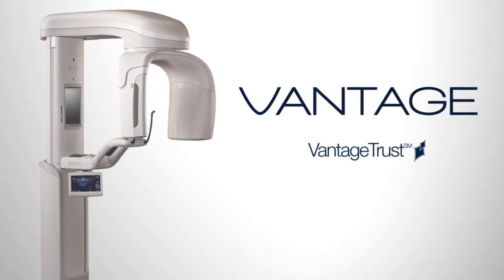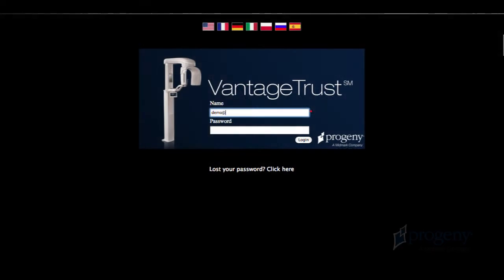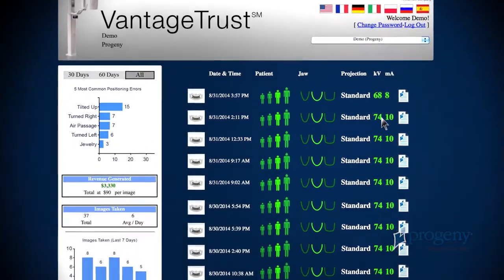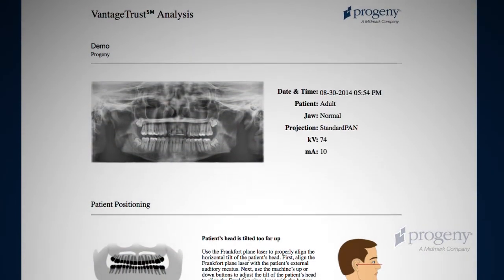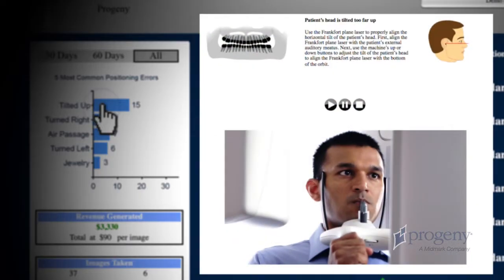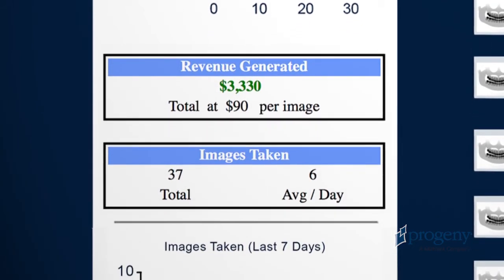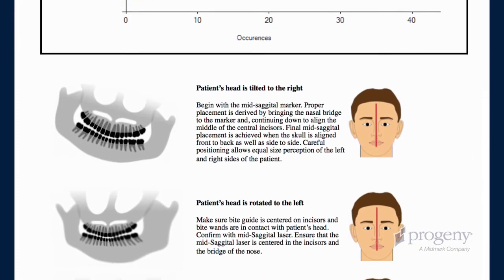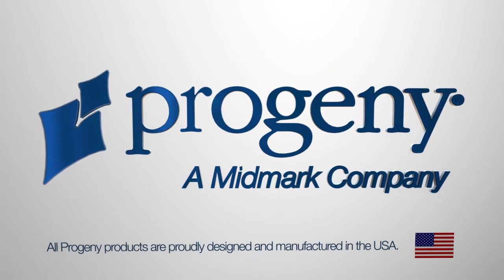VantageTrust Panoramic Positioning Service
VantageTrust is an enhanced level of panoramic x-ray support, available only for the Progeny  Digital Panoramic System. As an ongoing remote support and training service, VantageTrust helps to ensure your practice makes the most of its Vantage panoramic system. VantageTrust goes beyond a one-time, in-office training
session to support the clinical staff and ensure the Vantage
panoramic system is being used properly and effectively. Make the most of your investment in digital panoramic technology with the Progeny Vantage and the support of VantageTrust.